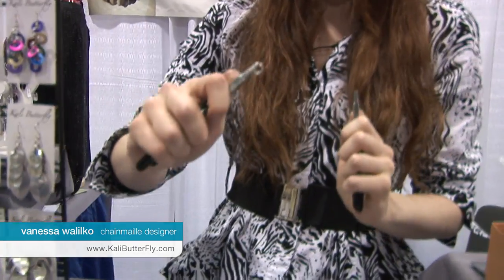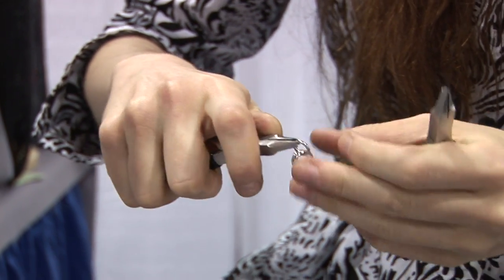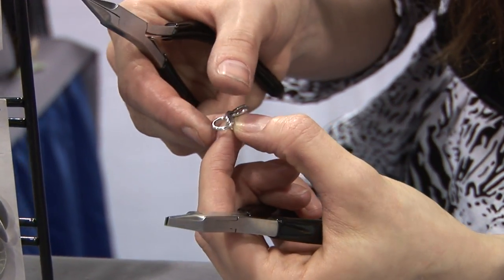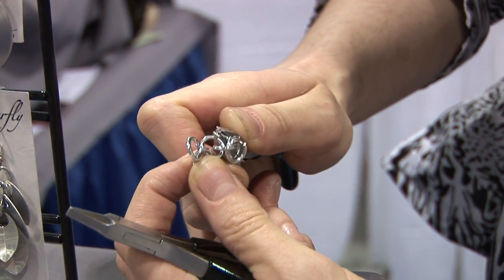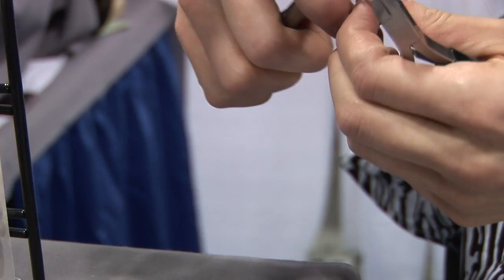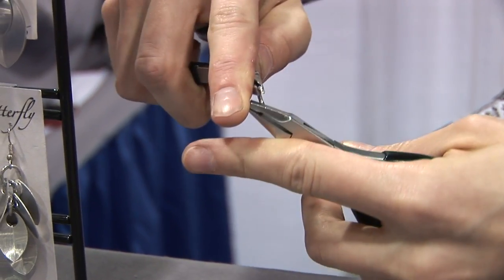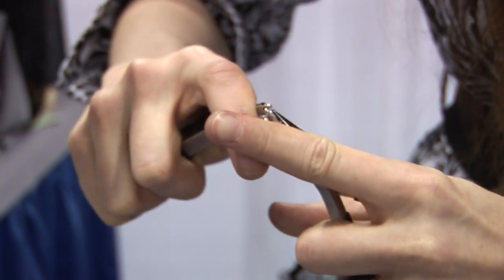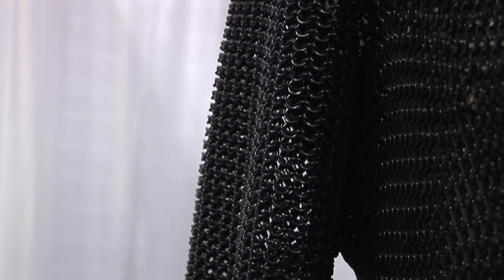Learn to Chainmaille European 4-in-1 Technique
Vanessa Wililko will be demonstrating how to make a 4-in-1 Chainmaille Technique. Once you understand the concept, you can make jackets and armour garments.

Vanessa Walilko has been making meticulous pieces of jewelry most of her life. At age eight, she took a beaded jewelry class in the summer, and fell in love with putting together little beads in order to make whatever ideas she could dream up. She took a chainmaille class in 2006 and has linked over 100,000 jump rings ever since.

Pieces from Vanessa's Urban Armor series have been featured in national exhibitions, including the 2010 Society of North American Goldsmiths' "Exhibition in Motion" at the Museum of Fine Art in Houston, TX. Her pieces have also won international awards. Her chainmaille jacket won 2nd place in the Wirework category and the People's Choice Award in the 2010 Bead Dreams competition. Her scalemail jacket won first place in the Wirework and Chain Maille Jewellery category of the 2010 British Bead Awards.